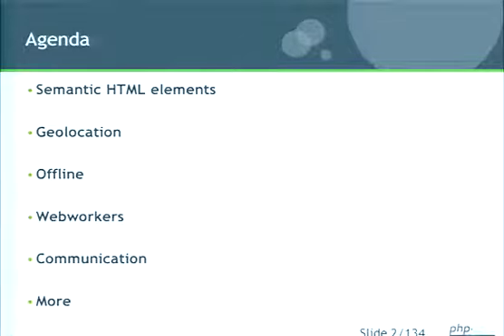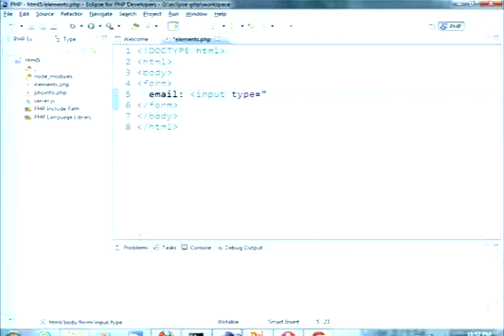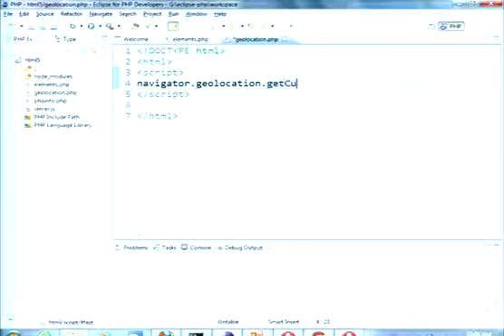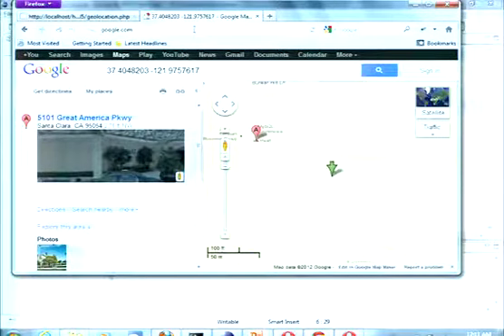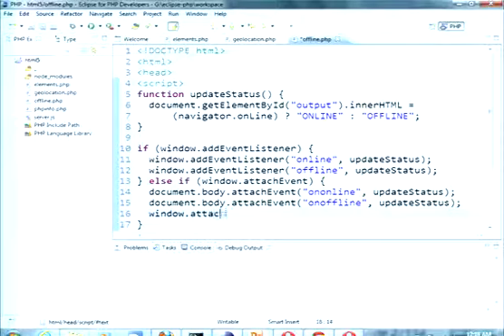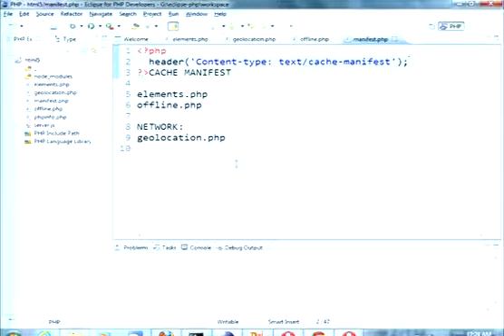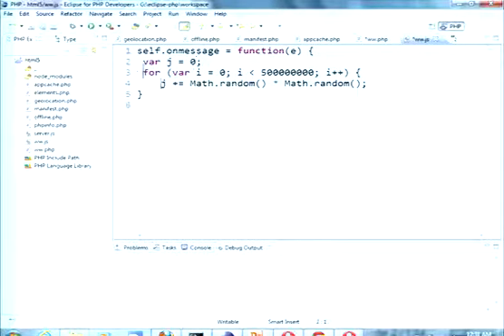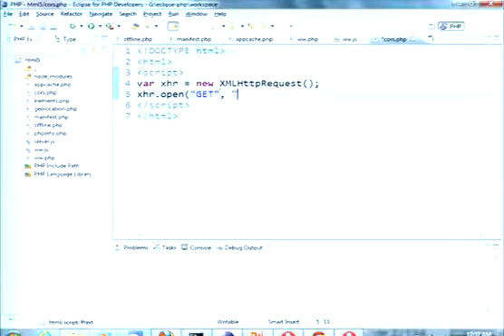HTML5 APIs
Speaker: Christian Wenz Arrabiata Solutions GmbH

HTML5 is the future of web development - but the main focus of the upcoming standard is on JavaScript APIs, not on HTML5 markup. Come to this session to learn about the JavaScript APIs HTML5 has to offer, see many live code demos showcasing features and failures, and listen to war stories from real-world projects. Not everything in HTML5 will appeal to every project, but there are many hightlights, and also some lowlights.